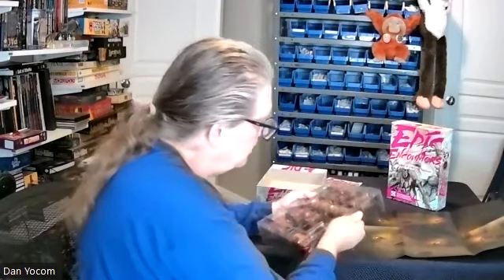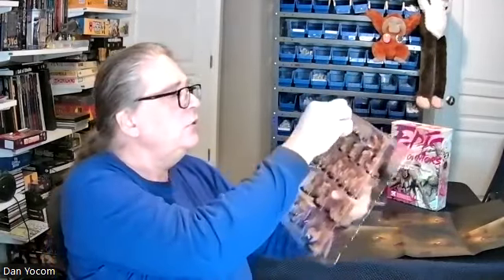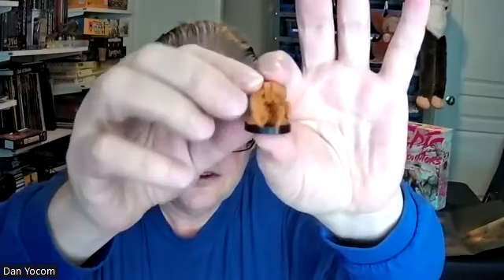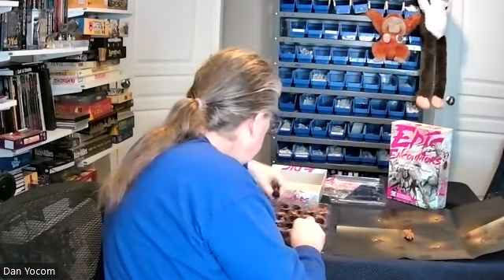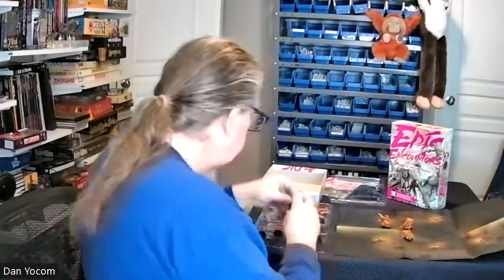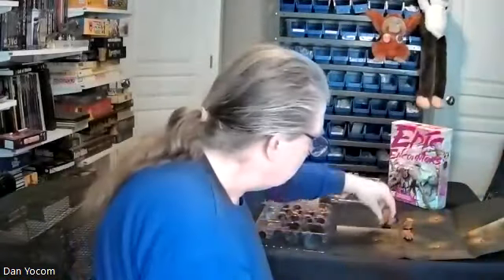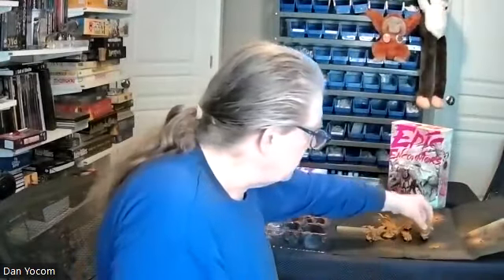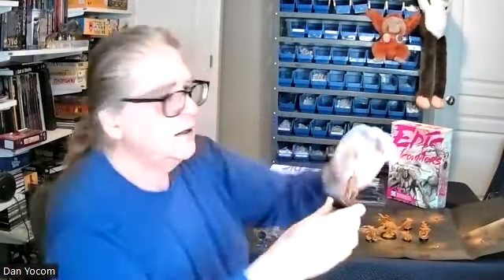Unboxing, Epic Encounters: Island of the Crab Archon by Steamforged Games (SFG)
Seeing what is inside the box for Epic Encounters: Island of the Crab Archon by SFG. This is a 5E compatible with miniatures, encounter maps, adventure, monster stats, and tips and tricks a for building tension and excitement.

The box describes it as, " Crab Folk. The Karkinos. Any sailor worth his salt has learned to fear these cut-throat crustaceans. Still, some dismiss them as simple pirates. The briny depths are littered with the corpses of those who learned the truth. The Krukinos strike with the speed of the tides, slipping forth from the water and brutal slaughter, leaving behind a mound of severed heads and a rumour. A rumour of death from the deeps."

After I  playtest it I will write a review and post the link for its publication with Guild Master Gaming at guildmastergamining.blogspot.com